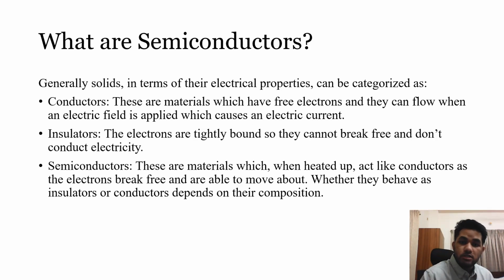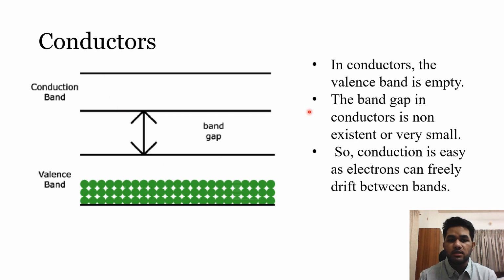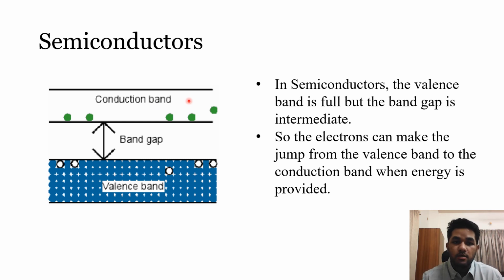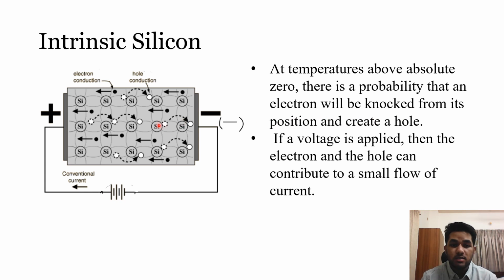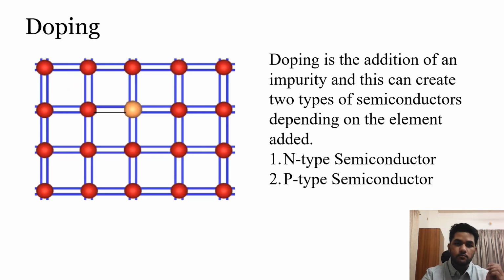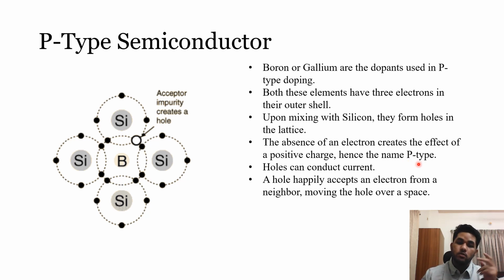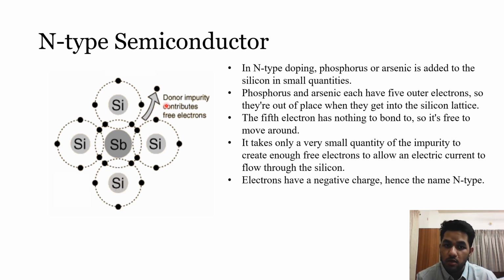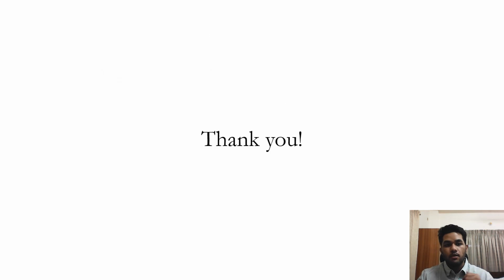Electronic Devices and Circuits: Semiconductors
Topics Covered: What are semiconductors, Doping, P-type and N-type Semiconductors